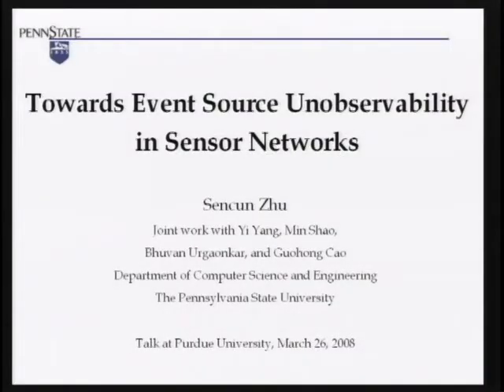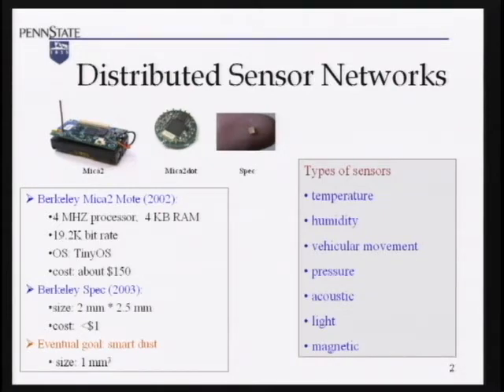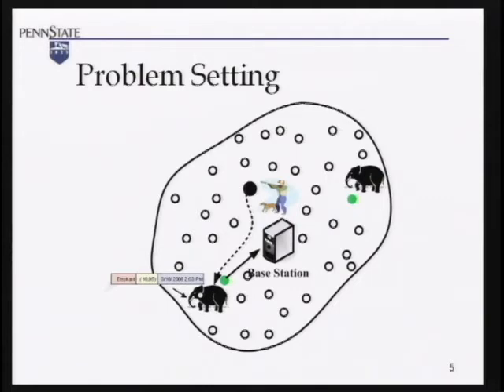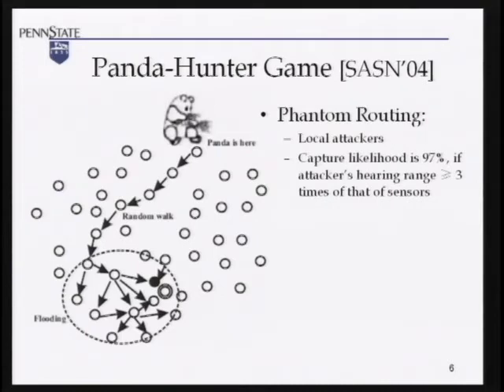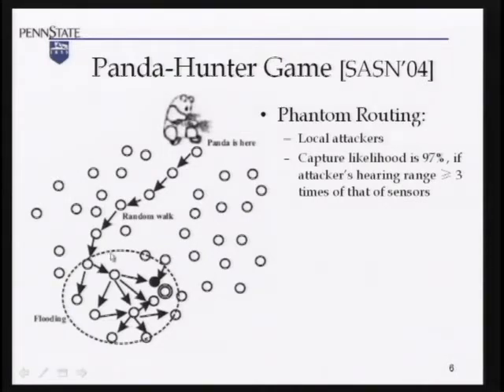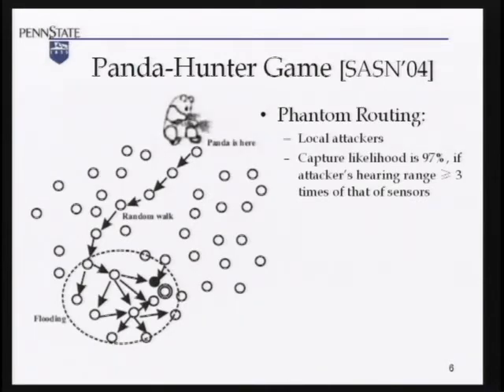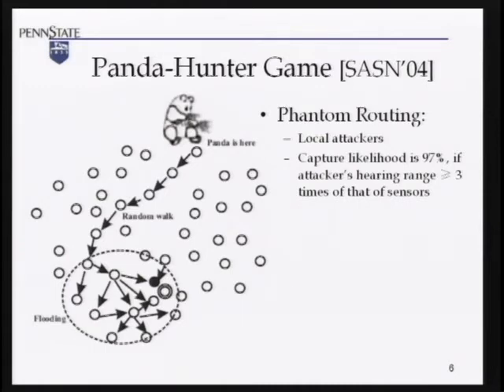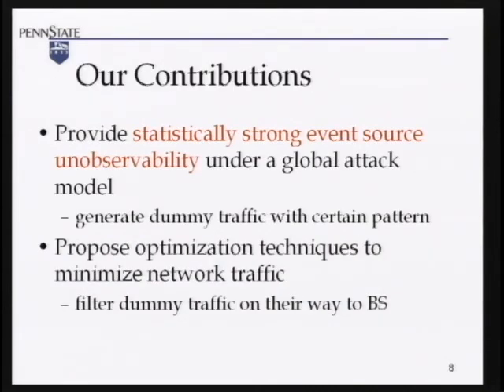CERIAS Security: Towards Event Source Location Privacy in Wireless Sensor Networks 1/6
Clip 1/6
Speaker: Sencun Zhu · Assistant Professor · Pennsylvania State

For sensor networks deployed to monitor and report real events, event source location privacy is an attractive and critical security property, which unfortunately is also very difficult and expensive to achieve. This is not only because adversaries may attack against sensor source privacy through traffic analysis, but also because sensor networks are very limited in resources.

In this talk, we will discuss the techniques we have developed for enhancing source location privacy in sensor networks under a global adversarial model. Specifically, we will propose the notion of statistically strong source anonymity, where carefully chosen dummy traffic will be introduced to hide the real event sources. In addition, several privacy-preserving mechanisms will be employed to drop dummy messages on their roads to the base station to prevent explosion of network traffic.